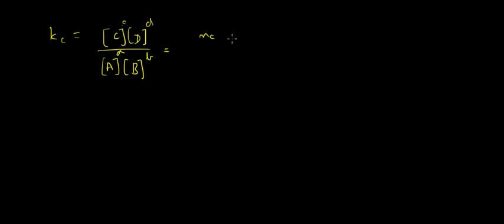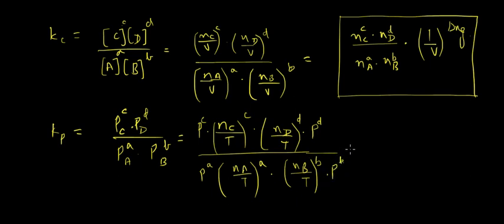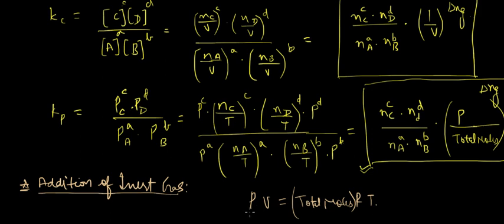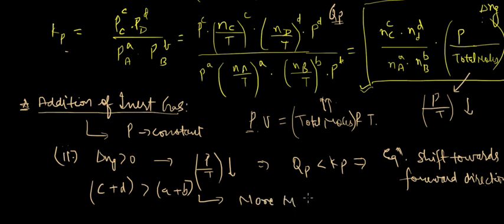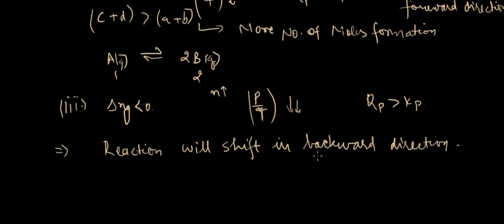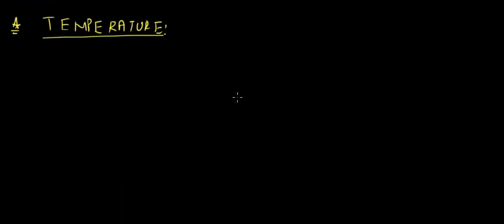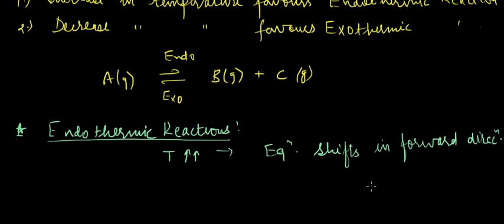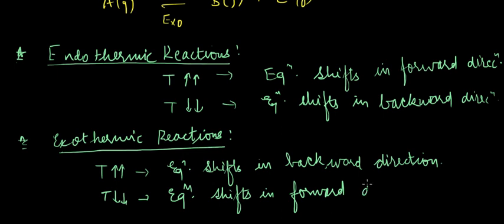146. Le Chatelier's Principle Part 3